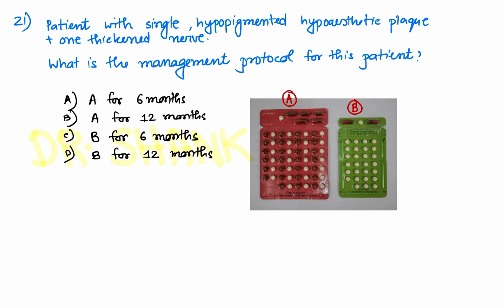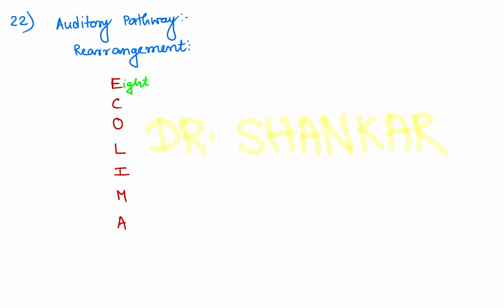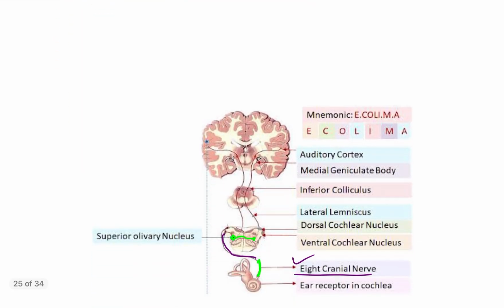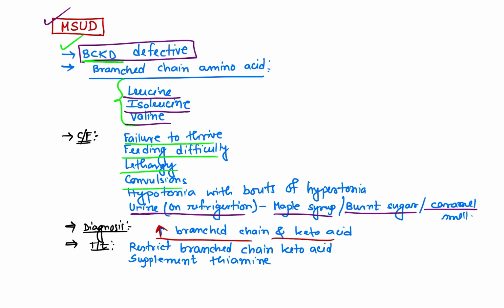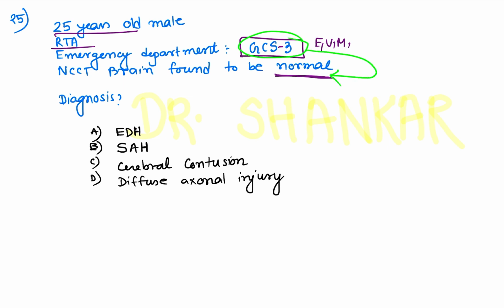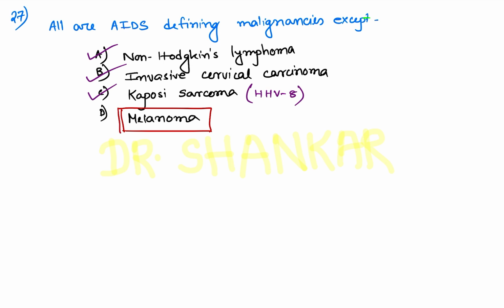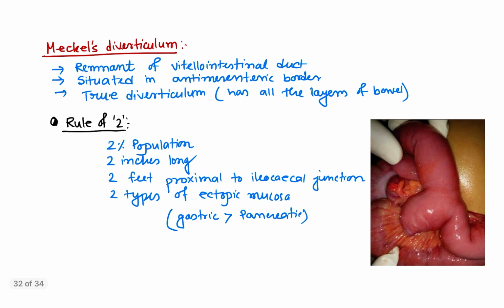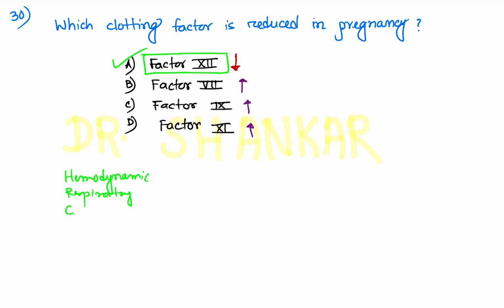INICET 2022 May Recall || Questions 21 to 30 || Dr. Shankar Dey